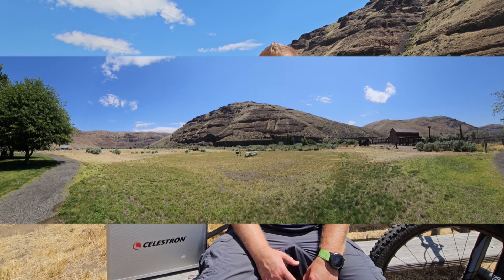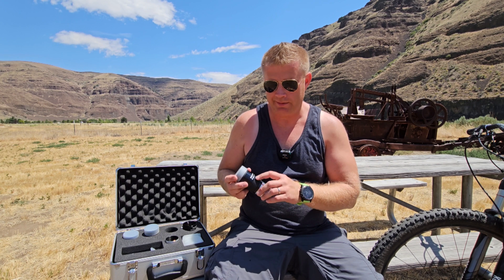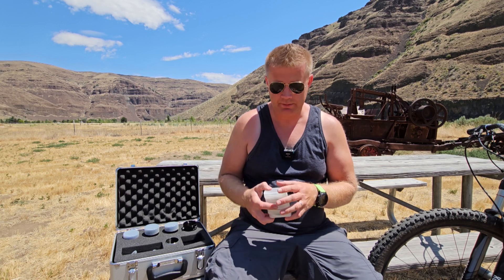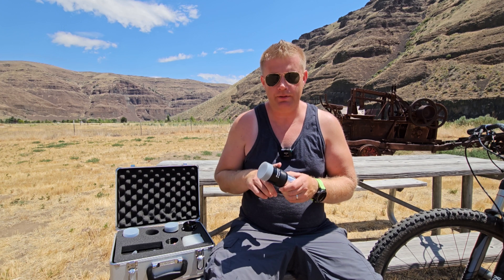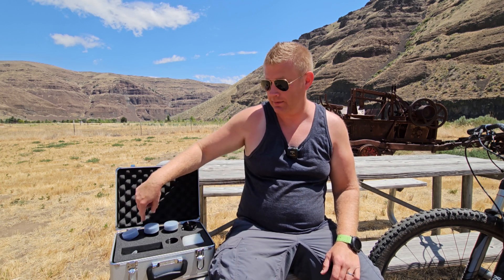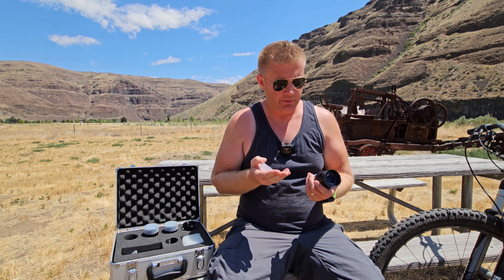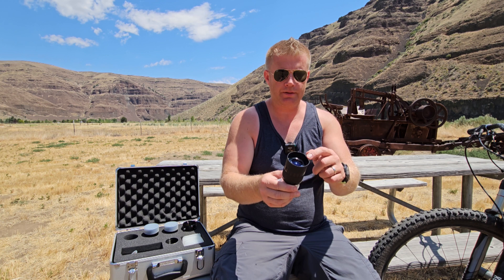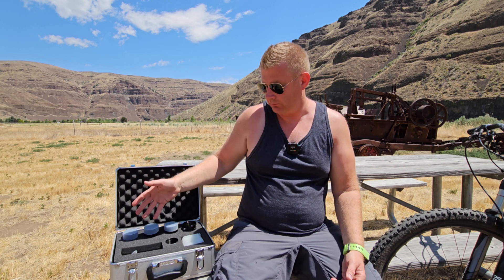Celestron – 2” Eyepiece and Filter Accessory Kit Review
Thinking of the Celestron – 2” Eyepiece and Filter Accessory Kit? This is the video for you to find out if this is the way to go for your first Accessory upgrade for your SCT Telescope!

Buy on Amazon to Support AVT-Astro:

Celestron – 2” Eyepiece and Filter Accessory Kit